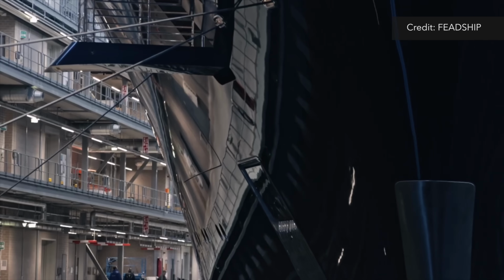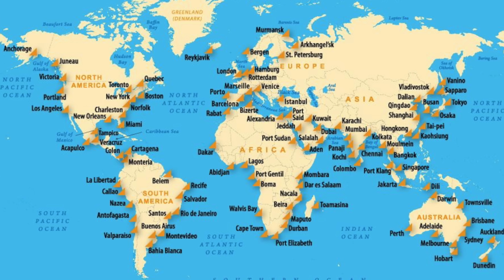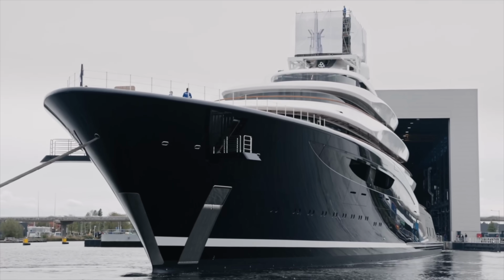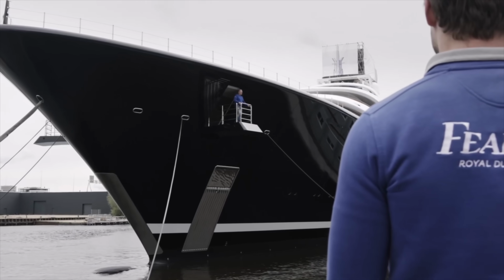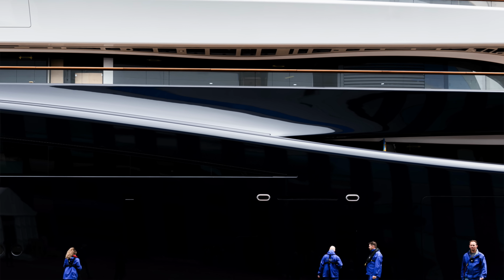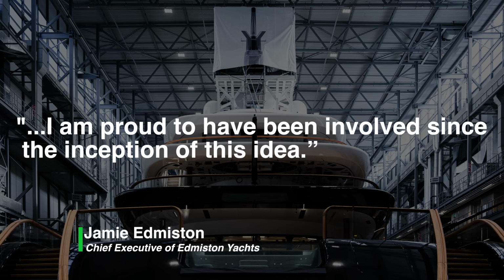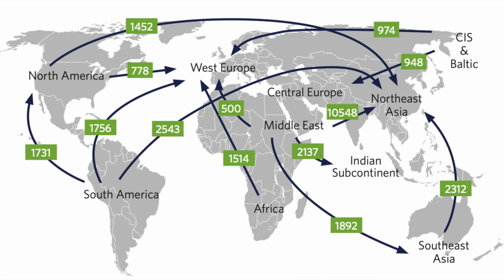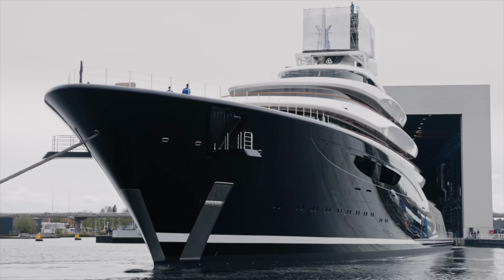This Brand New Superyacht Will ‘Change Superyachts Forever’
Where we get ours from!

Get exclusive access to never before seen videos, on location snippets filmed around the world whilst filming superyachts and much more.
Also get to talk to us directly and ask questions for future Q&As and suggest topics for future videos.

Link to News Channel!

PRESS NOTICE
All Images are copyright of eSysman Superyachts Youtube channel. No images may be reproduced or reused without express permission. If you are using any information from this video, please credit the channel eSysman SuperYachts. Credit of the youtube channel must be given also.